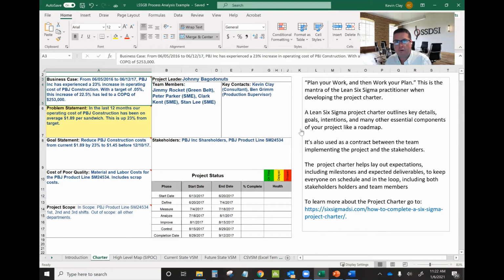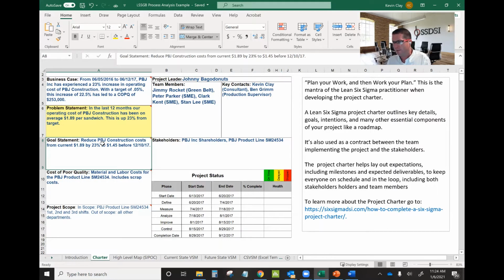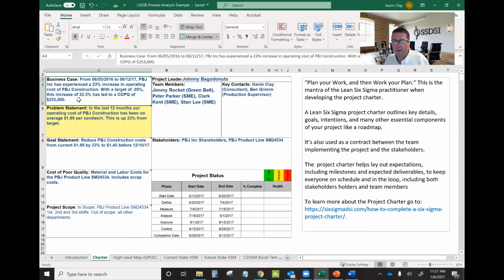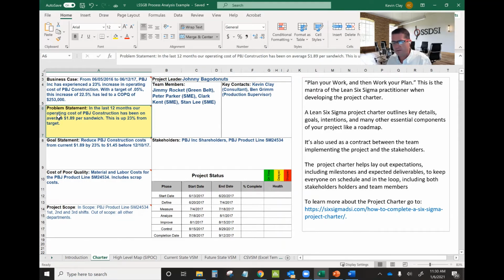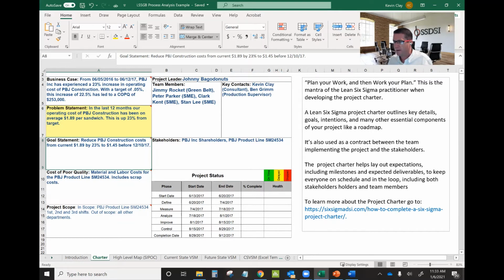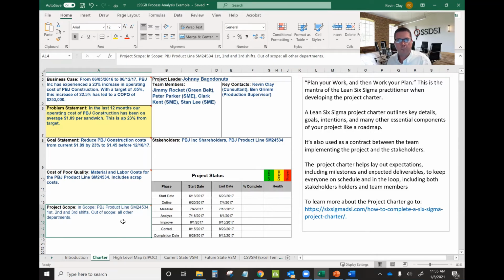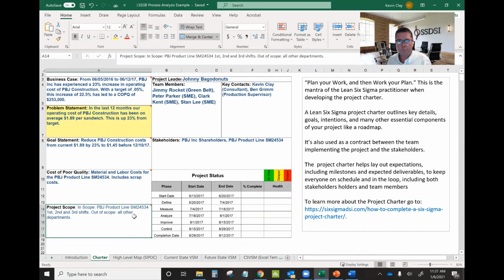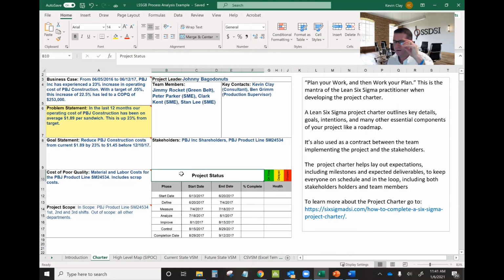Introduction to the Lean Six Sigma Project Charter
This video is a brief introduction to the Lean Six Sigma Project Charter. In the introduction, I will be focusing on the four critical elements of the charter. We will be using example data from our proprietary Lean Six Sigma Project Example.

“Plan your Work, and then Work your Plan.” This is the mantra of the Lean Six Sigma practitioner when developing the project charter. The Lean Six Six Sigma Project Charter is the first formal step in a Lean Six Six Sigma Project. Developing the Lean Six Sigma Project Charter is one of the most important steps necessary to defining and facilitating the project.

If you want to learn more about the Lean Six Sigma Project Charter, go to our Project Charter Online Training (Complete with a Certification)